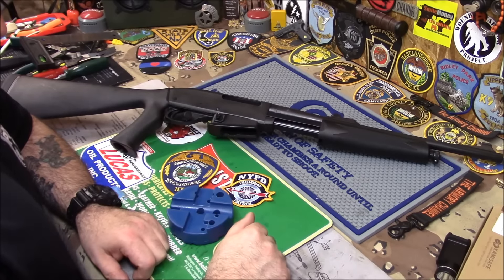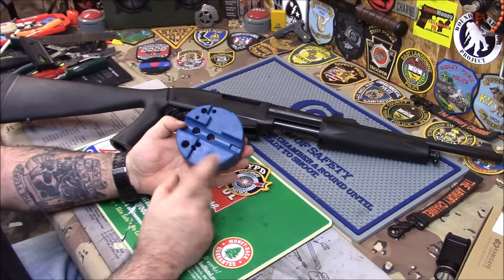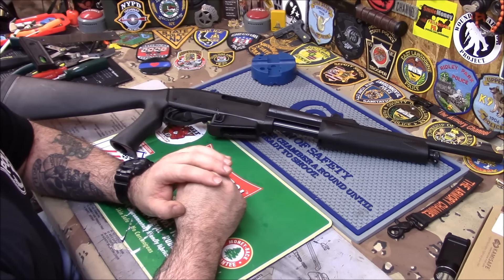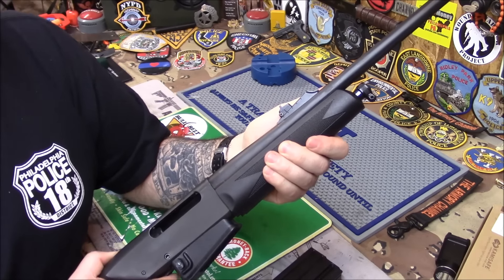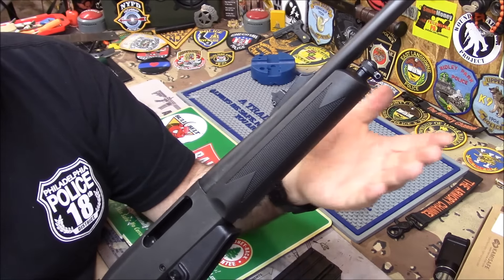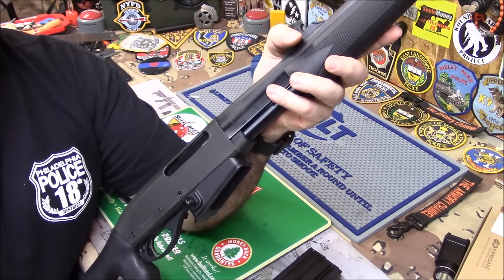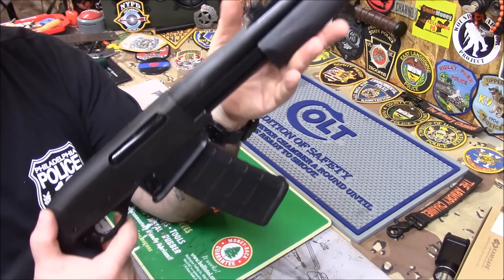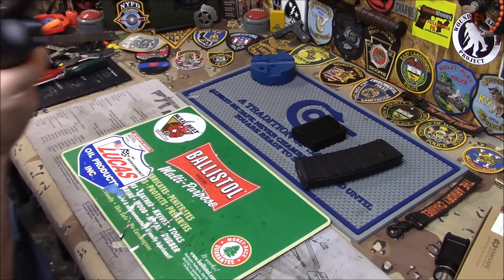A REMINGTON PUMP 5.56? yep!!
KAMISAFE